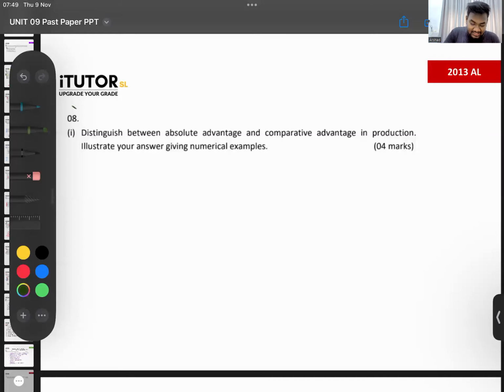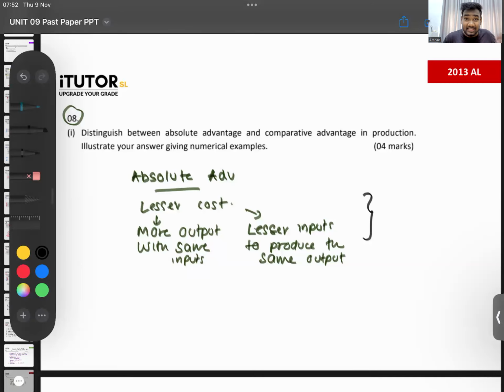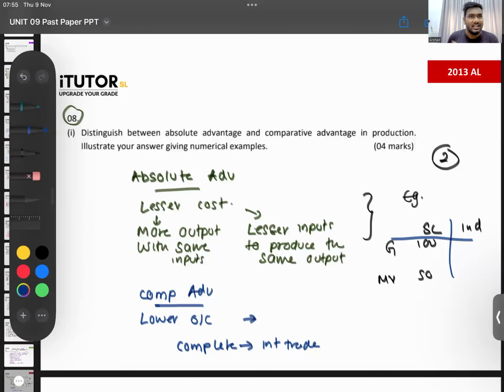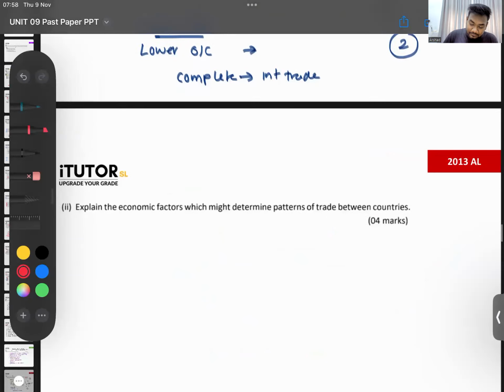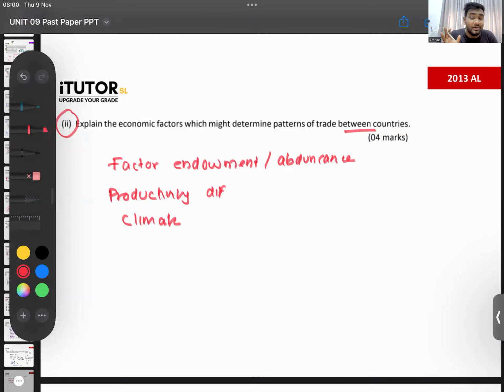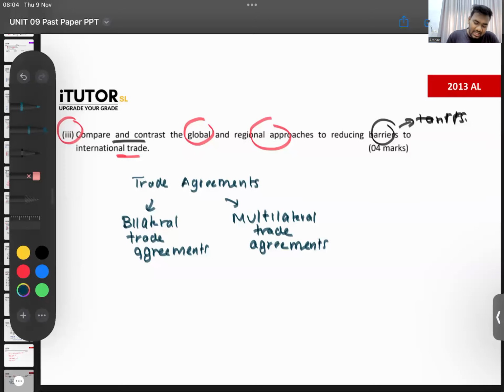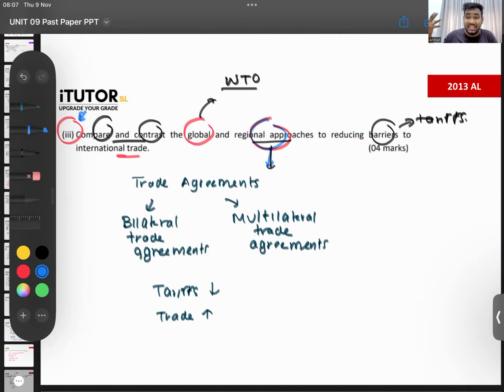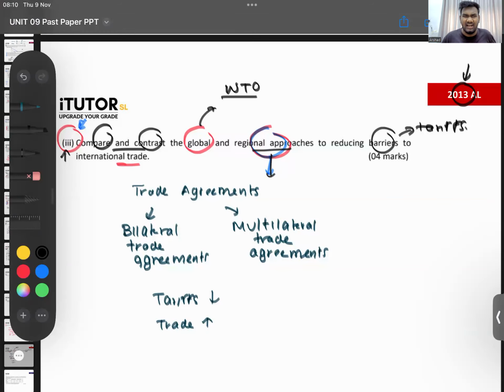Unit 09 - International Trade - 2013 AL - Paper 02 - Q8